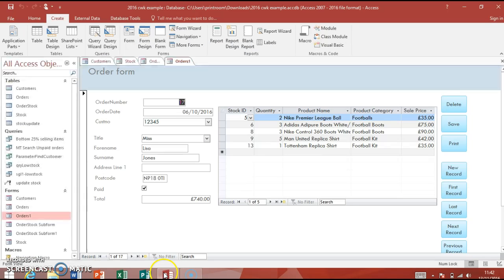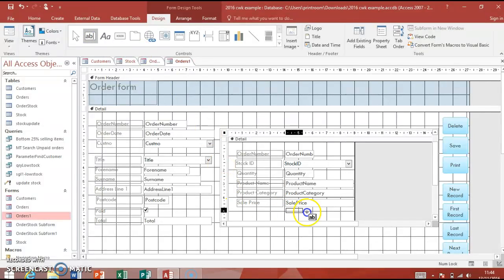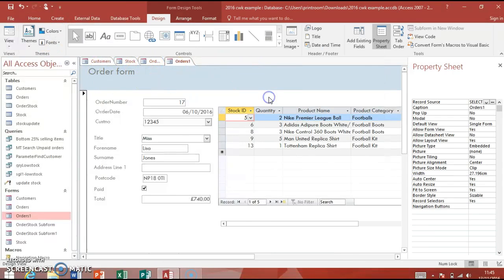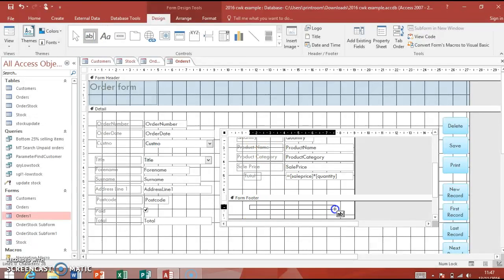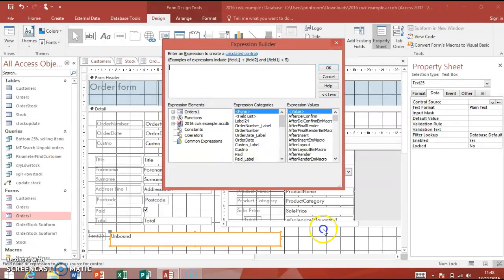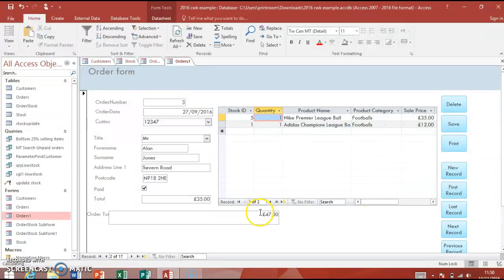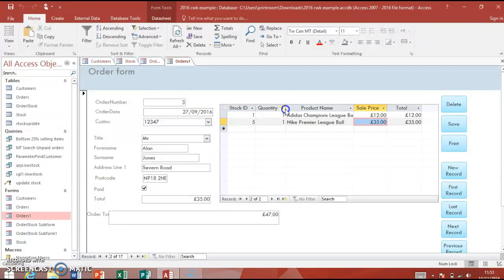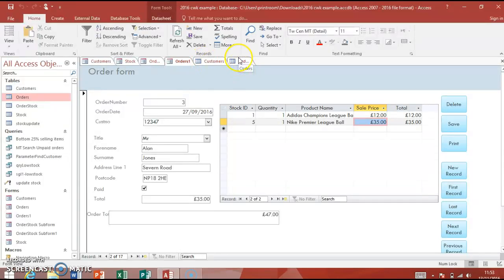How to do calculations on forms in Access